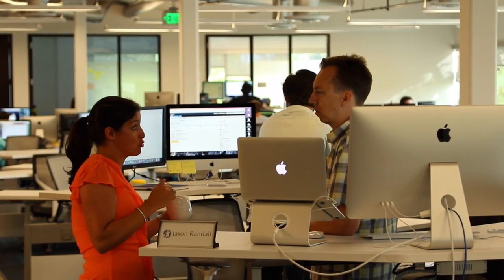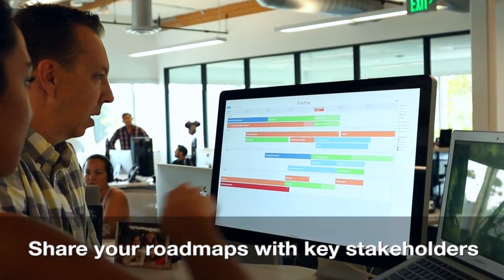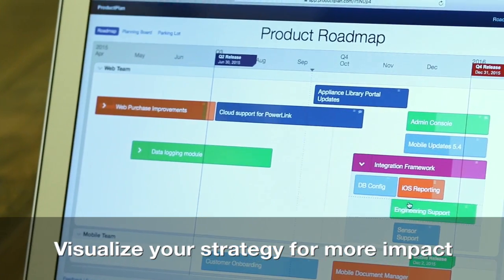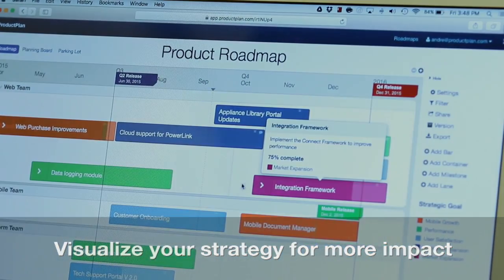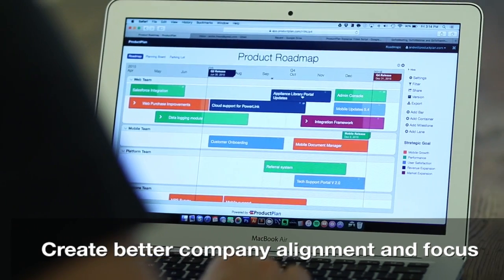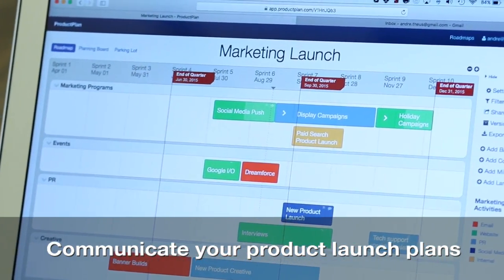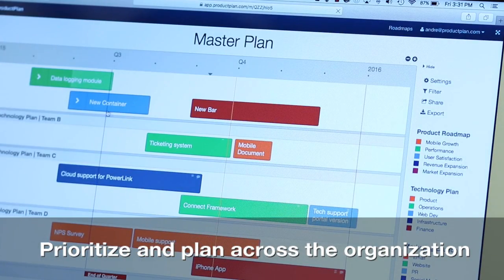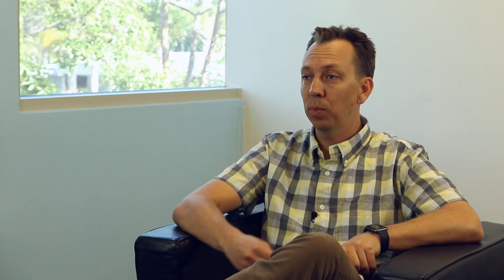Product Roadmap Software from ProductPlan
Watch how product roadmap software from ProductPlan helps organizations align their product strategy across the entire company.

Sign up for a free copy of Product Roadmaps: Your Guide to Planning and Selling Your Strategy